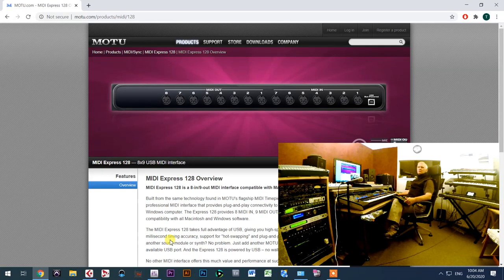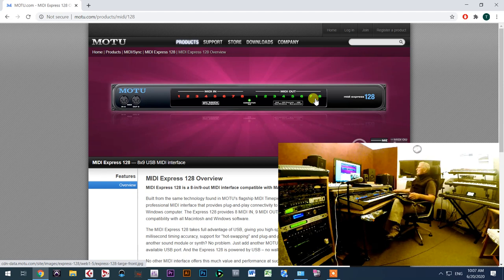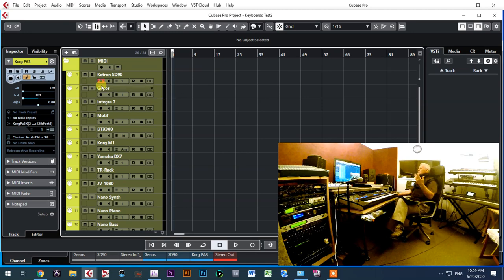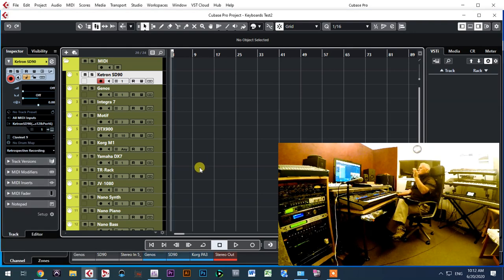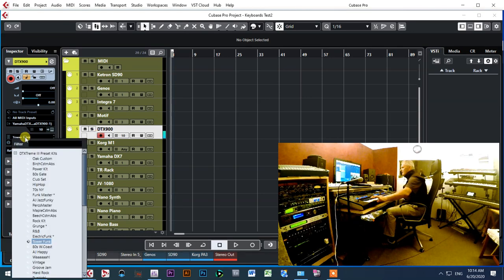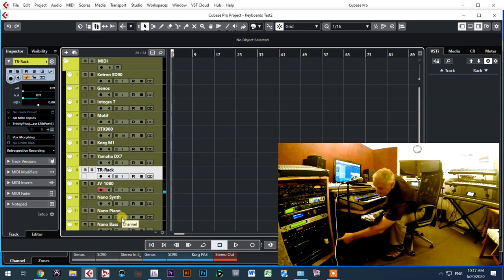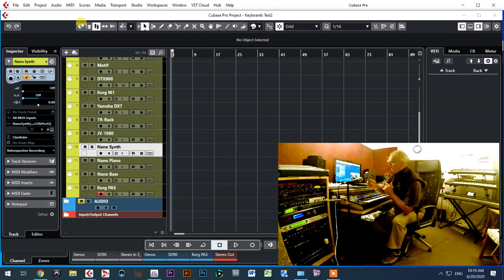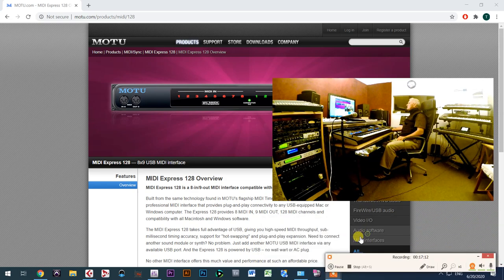MOTU MIDI 128 MyStudioMIDI connections TihoEng